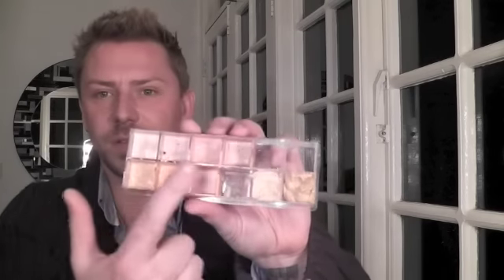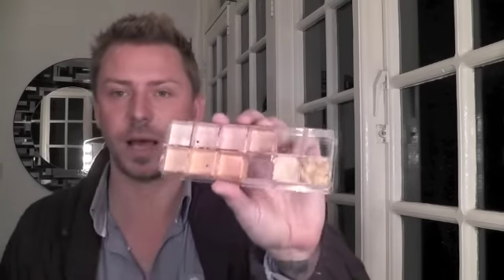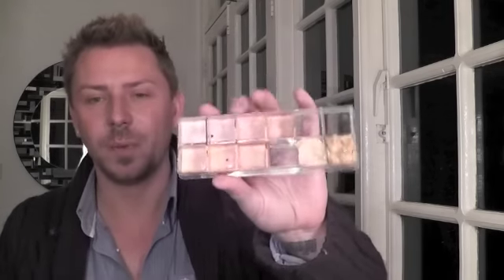TOP 5 BEST CONCEALERS IN THE WORLD!!!!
Here is a list of the best concealers that i love and use:

For me the purpose of concealer is to brighten areas of the face that require lifting. Under the eyes. Its rare for me to use concealer on a spot etc... as i use foundation for that. I love correctors as these brighten rather than lighten.